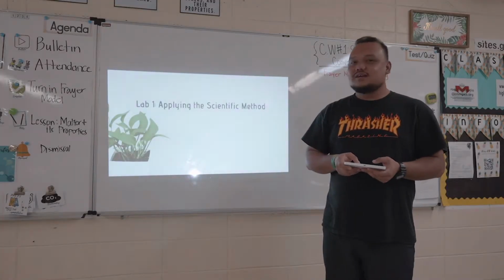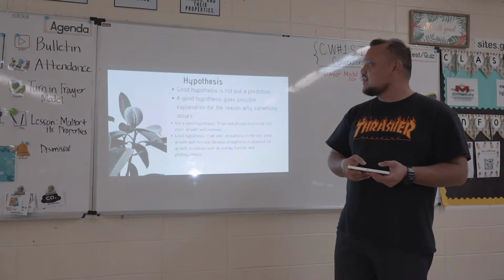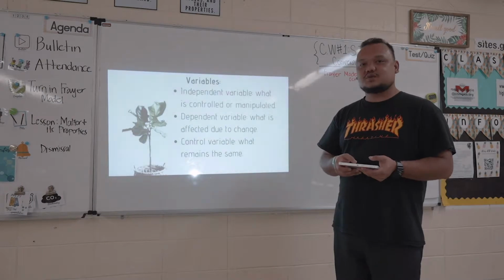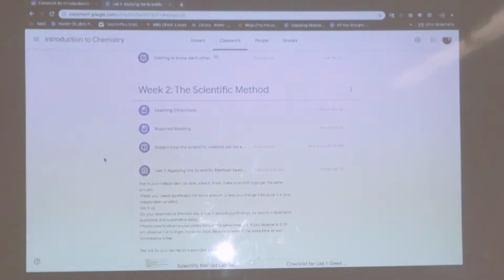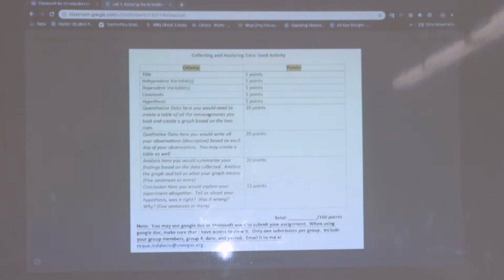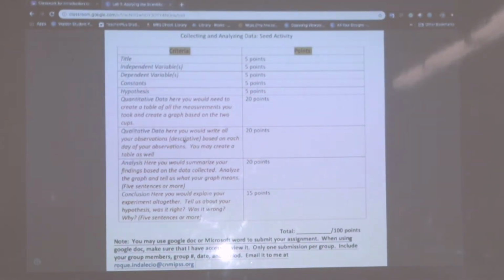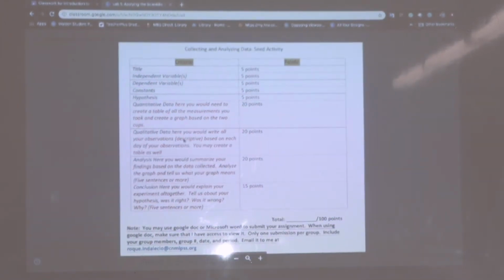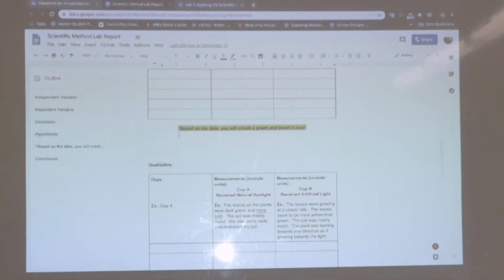Week 2: Lab 1 Seed Growing Activity